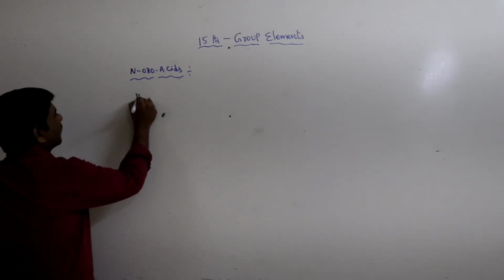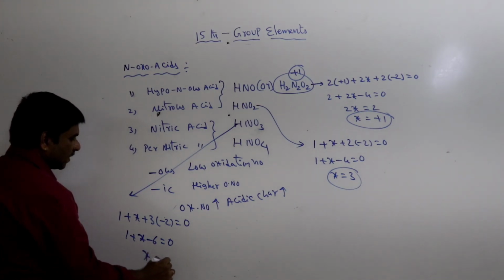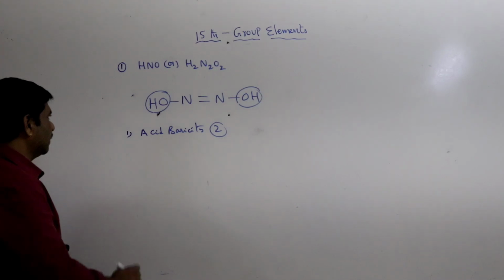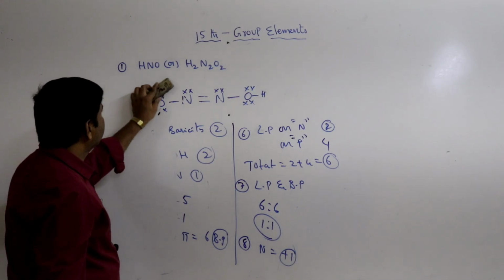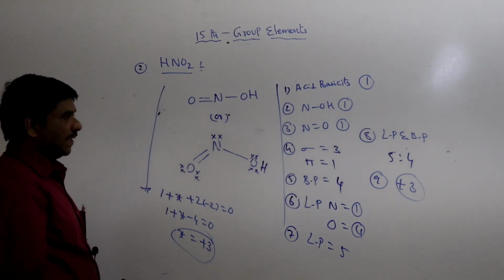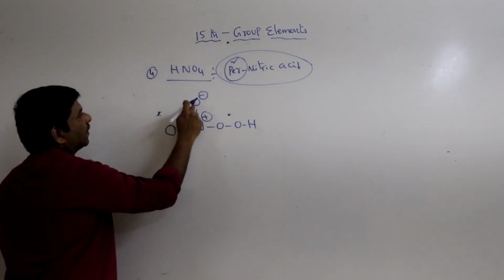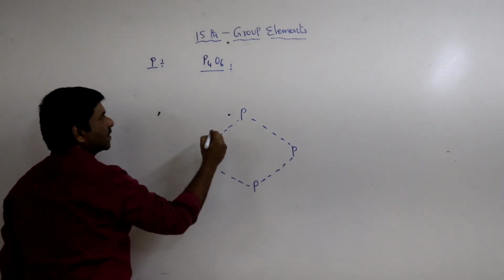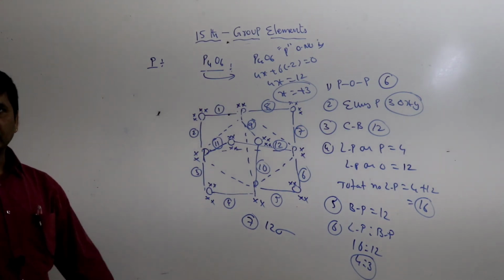NSR Impulse video class